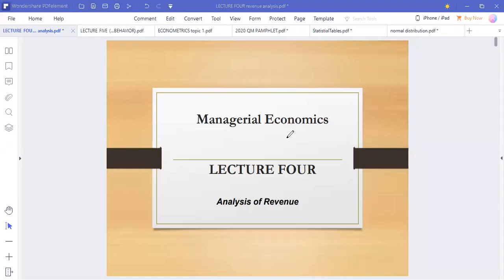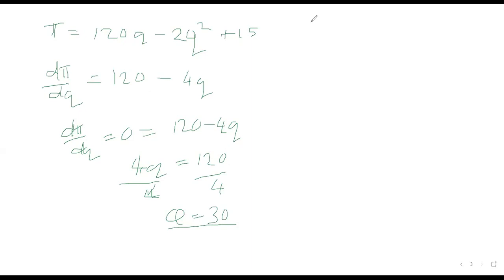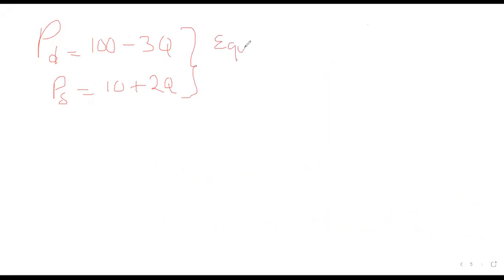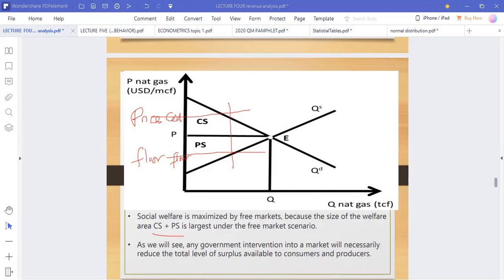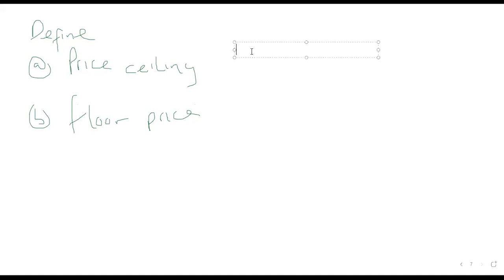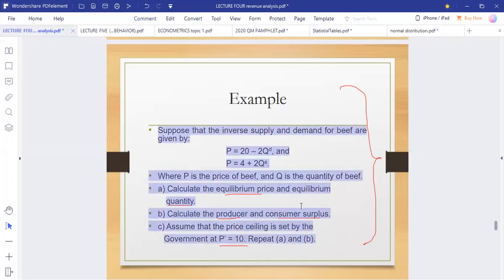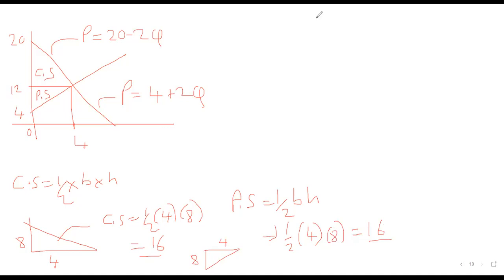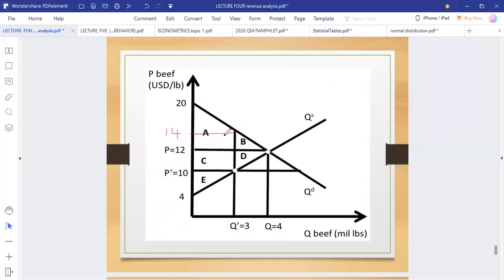ME UNIT 4 GVT INTERVENTION